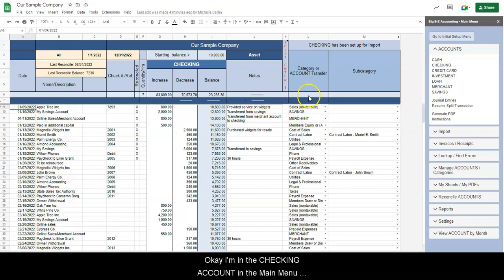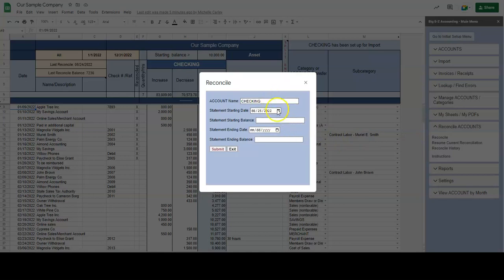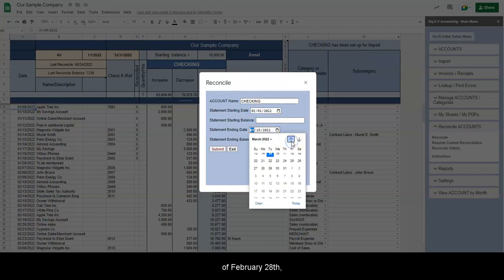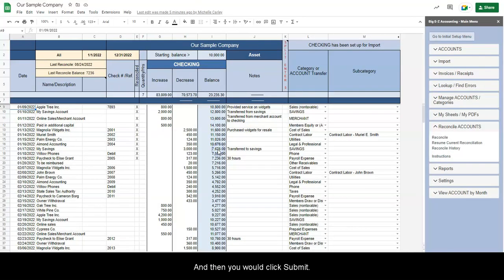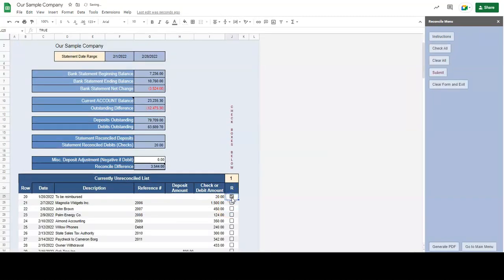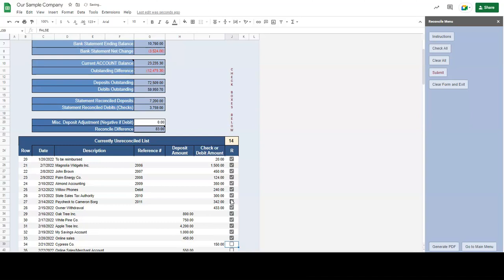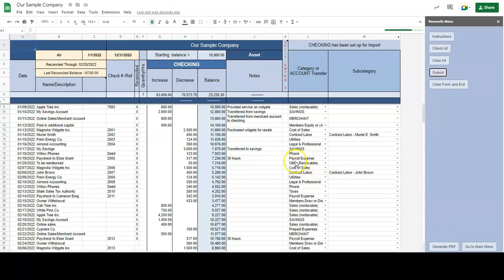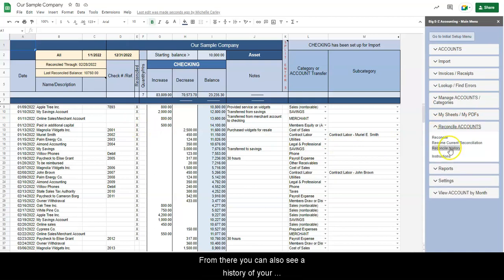How to Reconcile the Checkbook in the Big E Z Accounting for Google Sheets Template